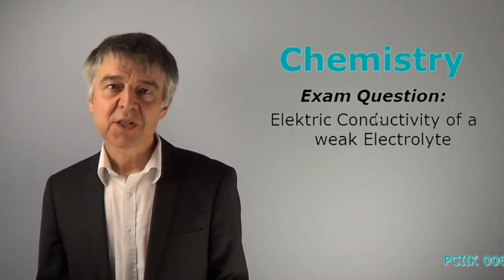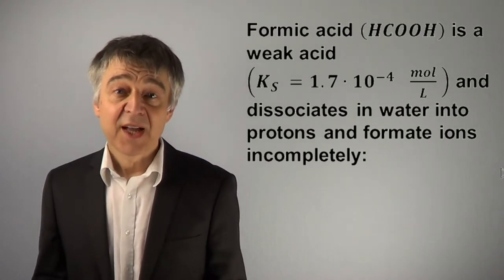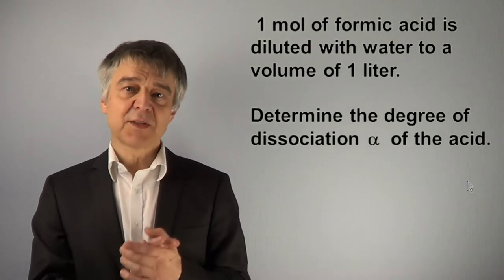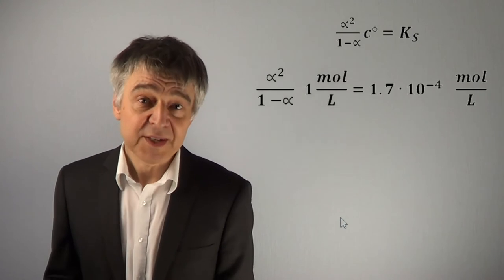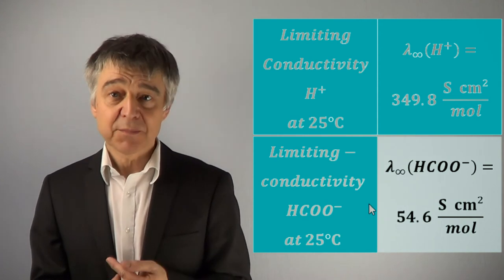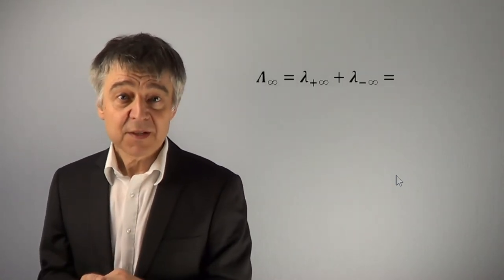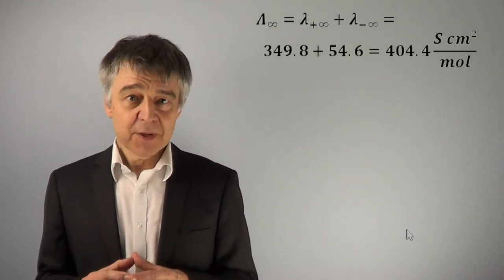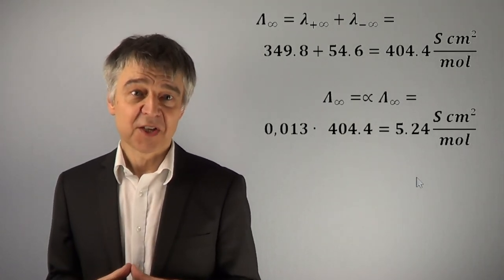PCIIQ06 How to Calculate Electric Conductivity of a Weak Electrolyte (Laws of Ostwald & Kohlrausch)